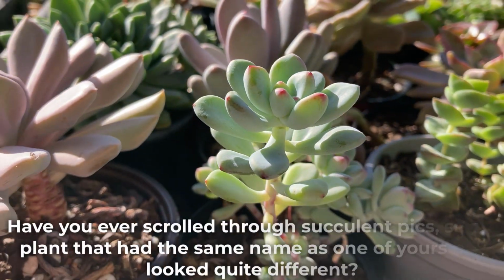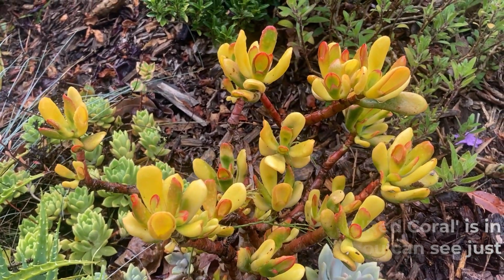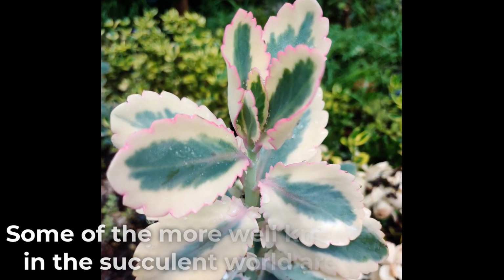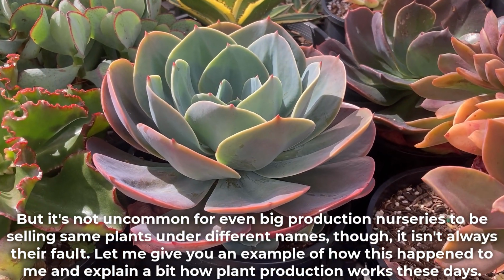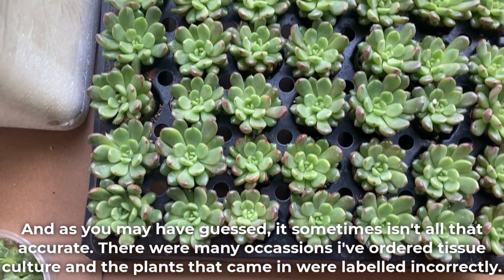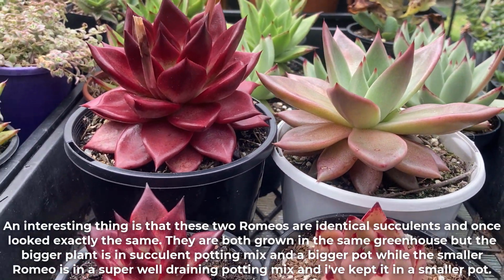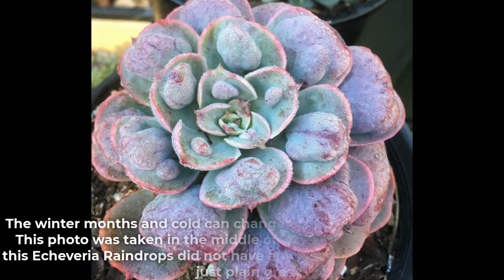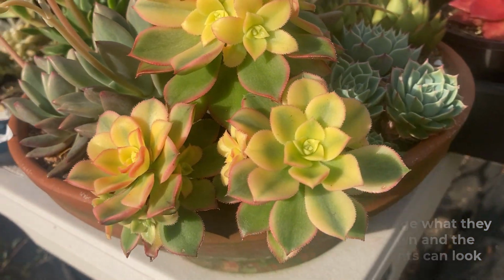The Main Reasons Same Succulents Can Look Different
Succulents can change their appearance throughout the year based on their growing conditions and seasons. Sometimes they can get unrecognizable.

Have you ever seen a succulent photo and recognized the name because you have one too but it looks different? There are a few different scenarios why this may be.

In this video we'll have a look at the main  reasons same succulents can look different and how they are able to change.

The  most noticeable changes are in colour, shape and size.

Timeline:

00:00 Intro
00:41 Sun exposure
02:38 Mutations
03:36 Incorrect names
06:12 Potting media
07:19 Pot size
07:43 Water
08:19 Seasons